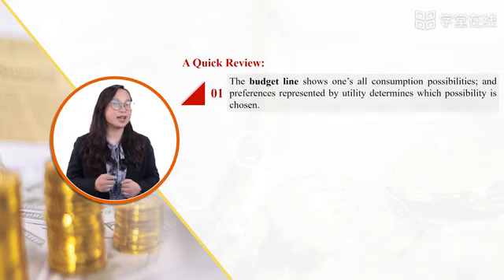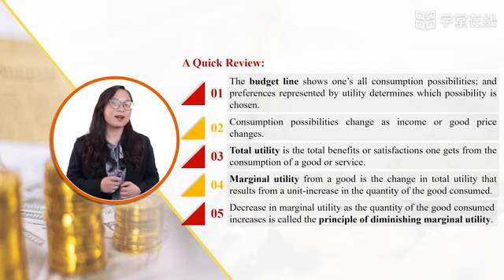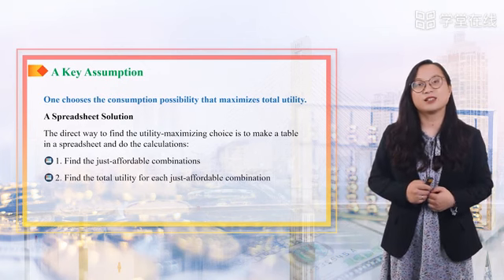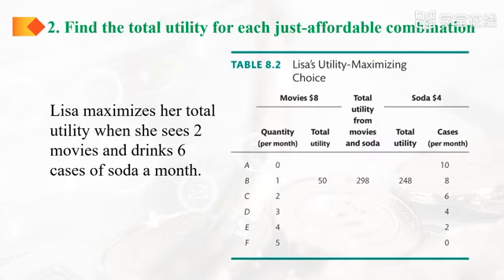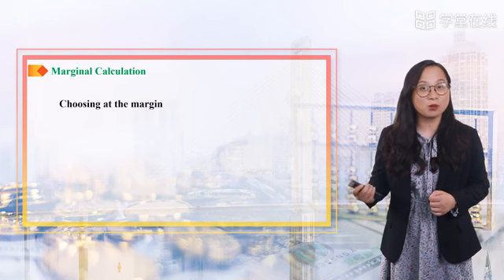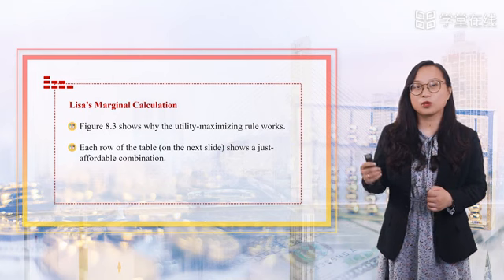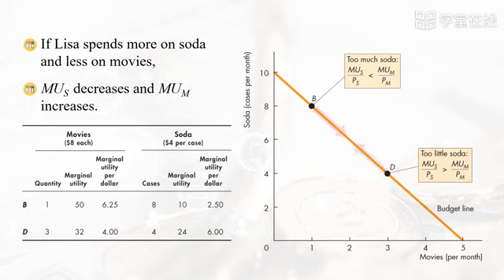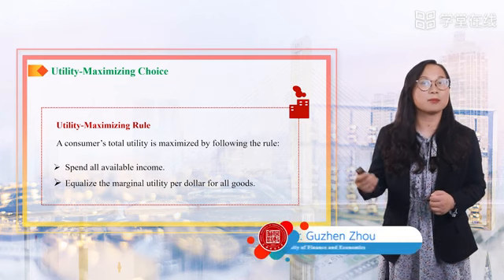7.2 Utility Maximizing Choices